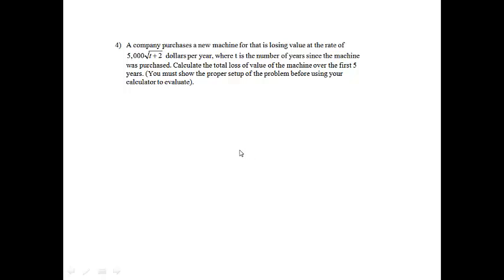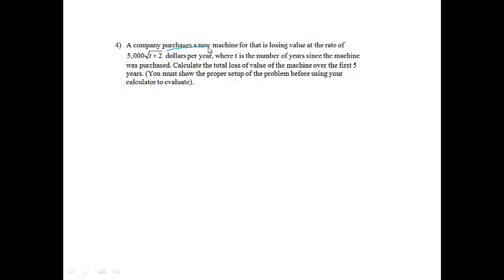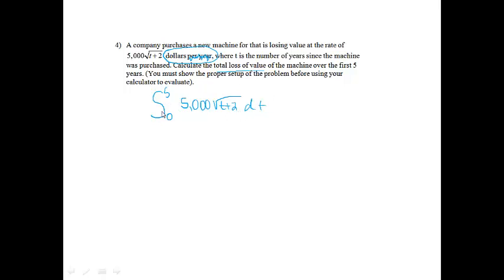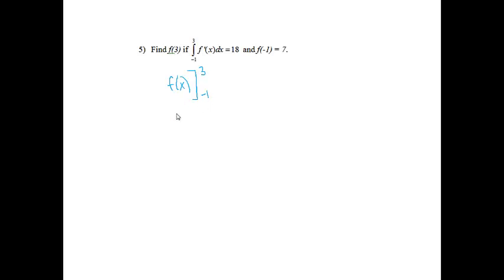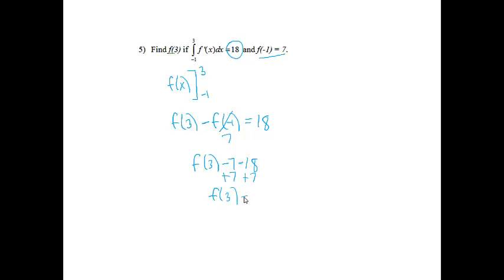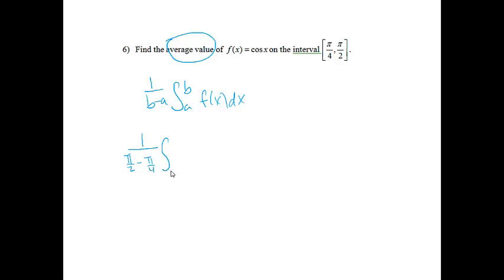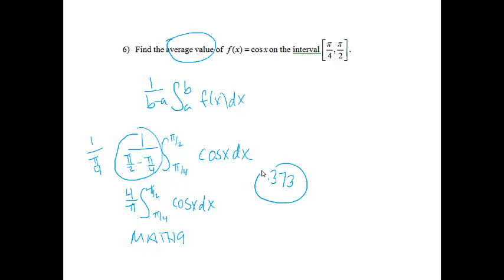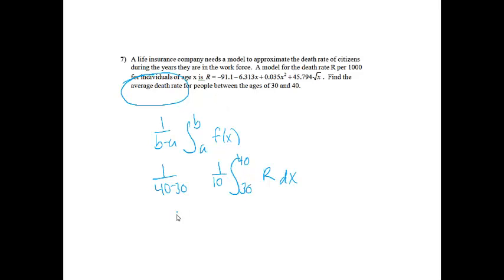Ch. 4 Practice Test #4-7